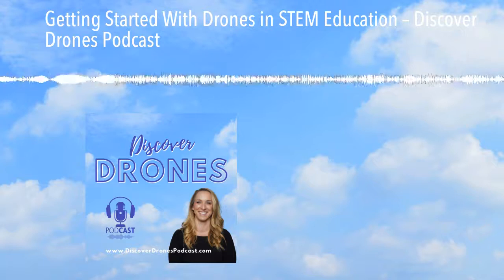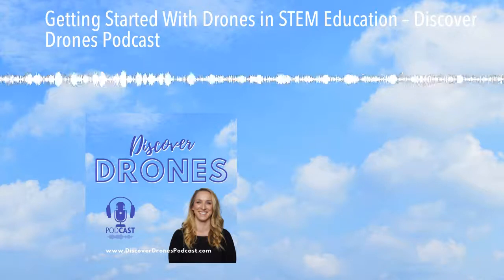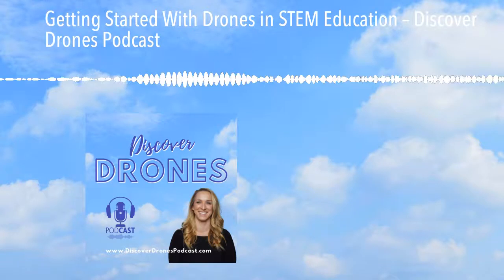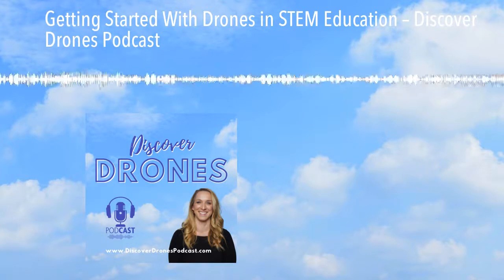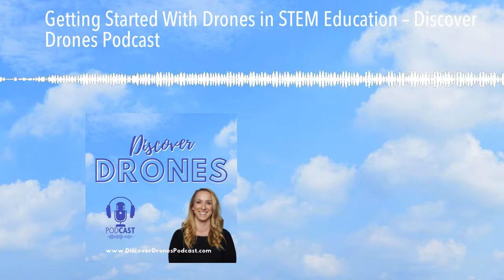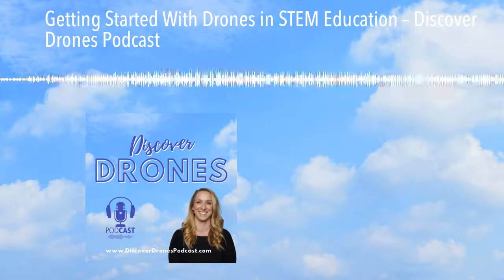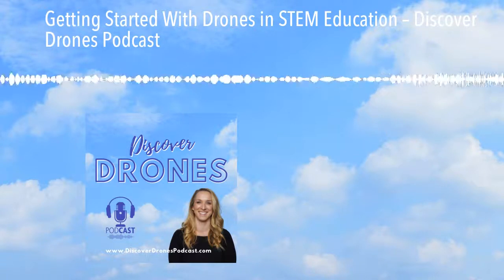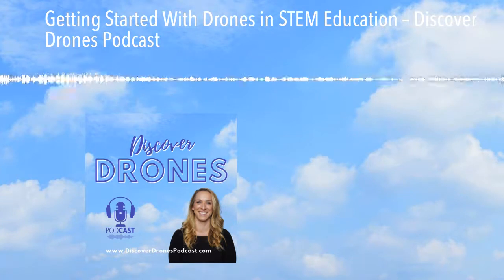Getting Started With Drones in STEM Education